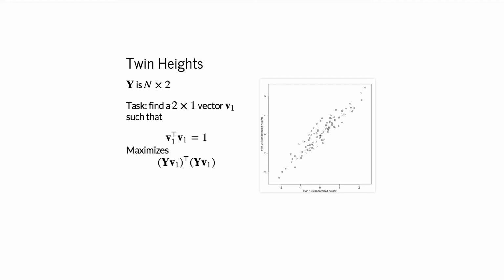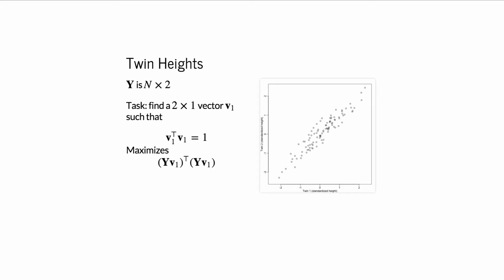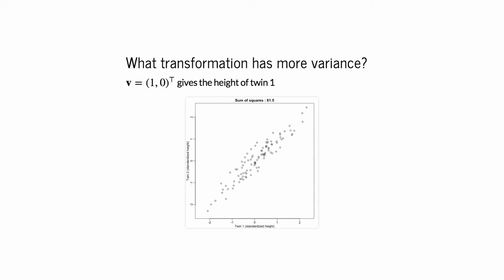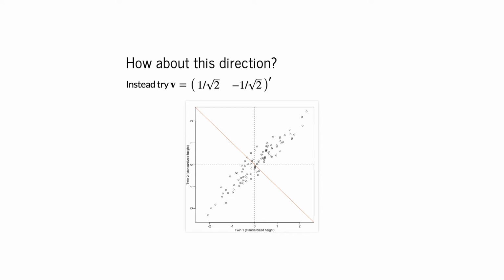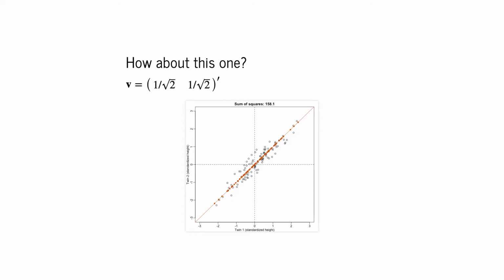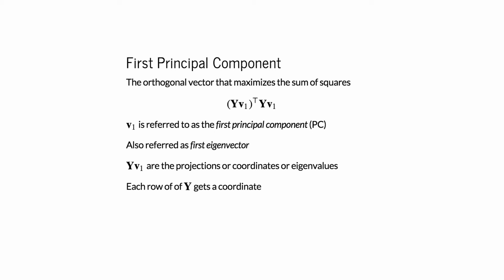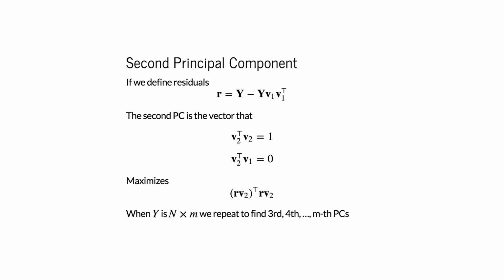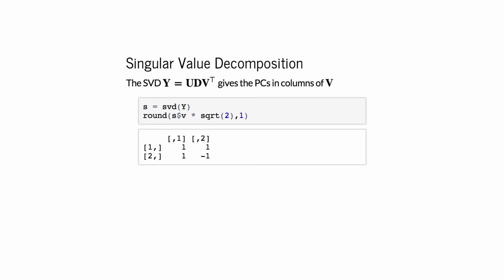HARPH525T115-V040200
ph525x_s--_ss--_u--_c--_12222015_amy_v1fa_Principle Component Analysis (PCA) PH525.4_1_2_3-_edxmstr_v1.mp4